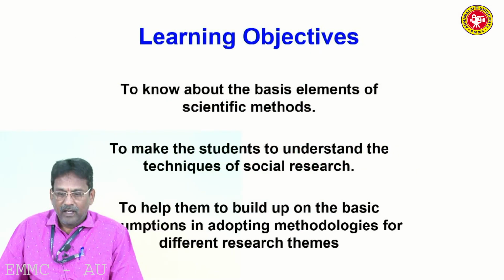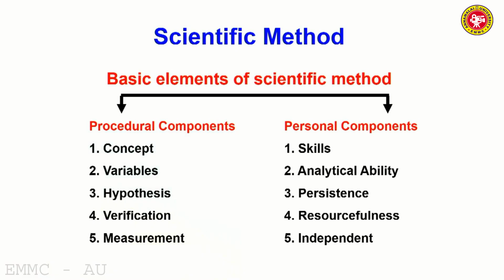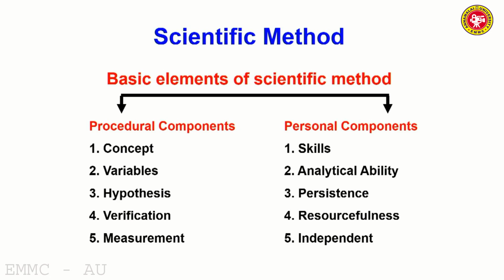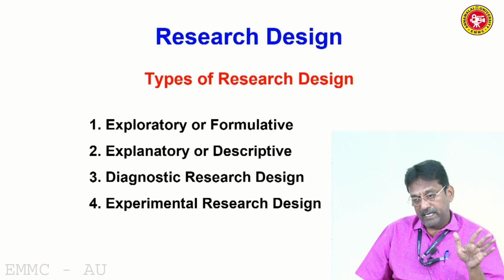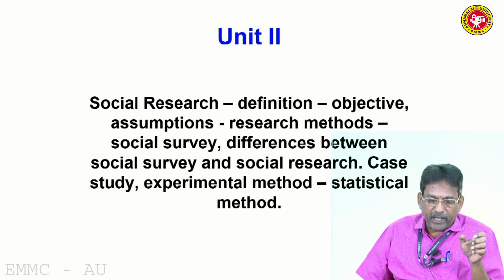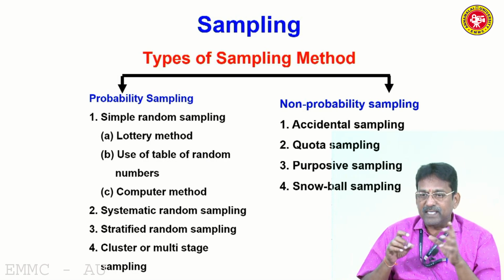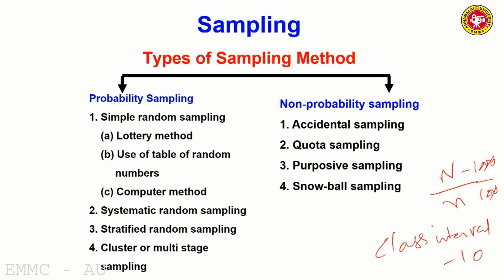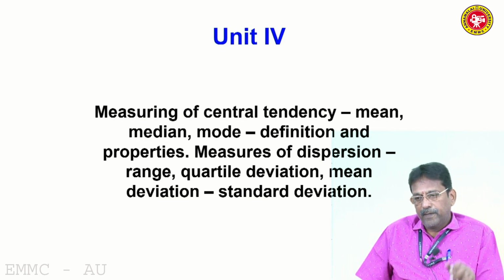RESEARCH METHODS AND STATISTICS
Dr. R. Gurumoorthy.
ASSOCOATE PROFESSOR & CO-ORDINATOR / Sociology Wing, DDE,
Annamalai university,INIDA